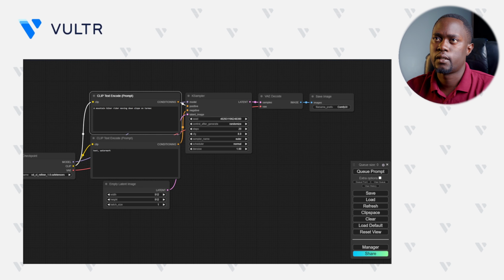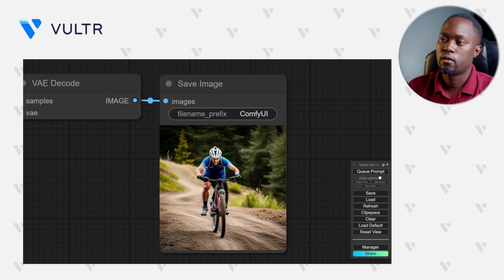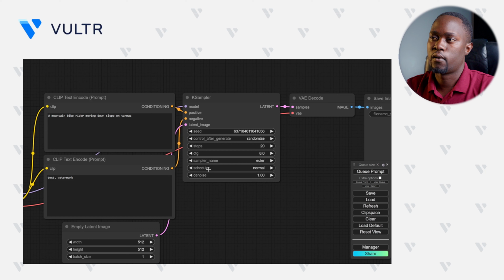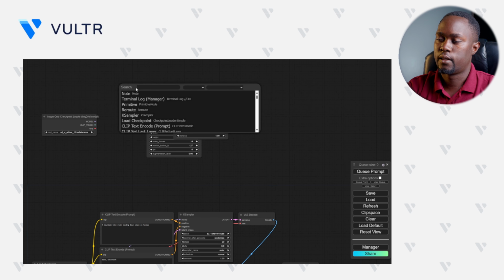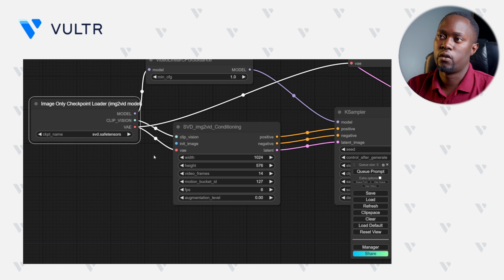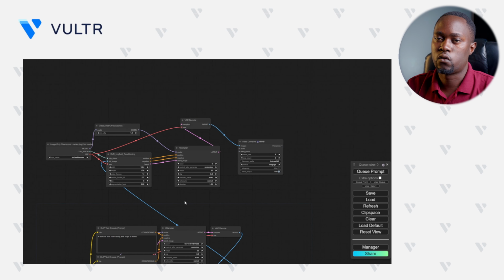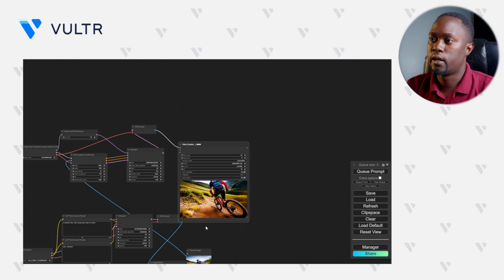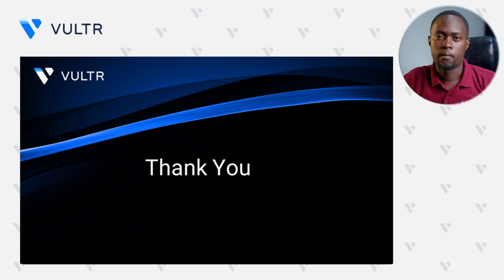Tech Talk: Generating Videos with Stable Video Diffusion on Vultr Cloud GPU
Stable Video Diffusion (SVD) model is an image-to-video diffusion model developed by StabilityAI that can generate high-quality videos from image prompts. The model works by taking an image as an input and generating a series of images that match the prompt. Then, the generated images are merged and converted into a single video.